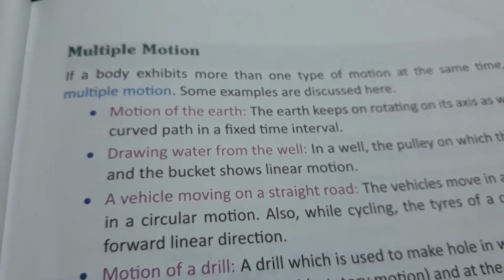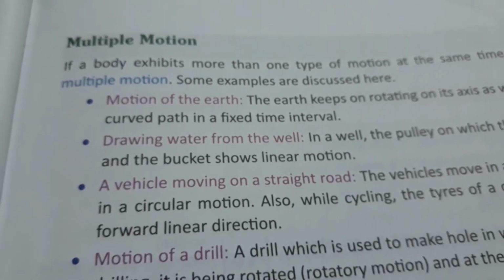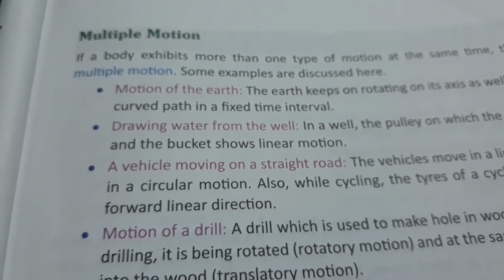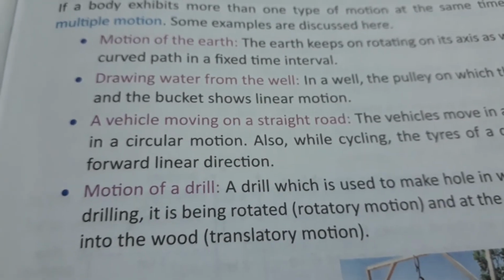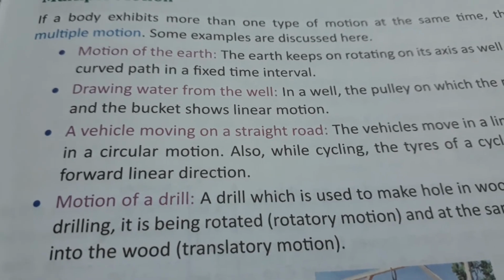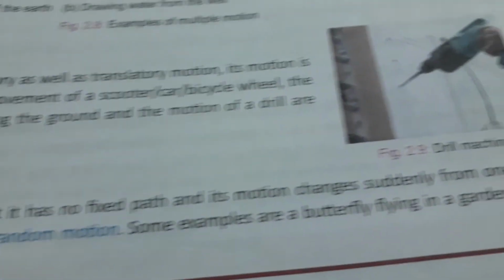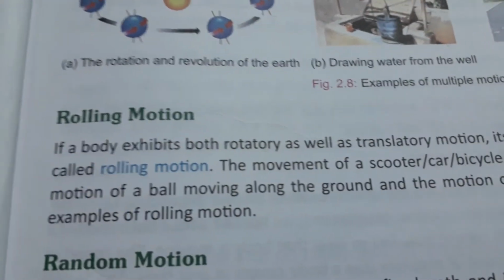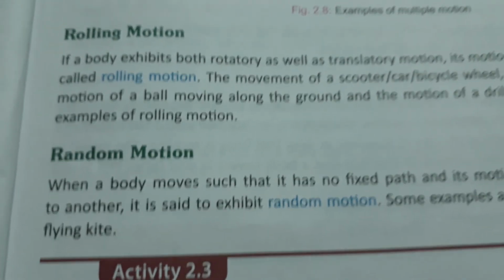Multiple Motion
Class 7.(Icse)